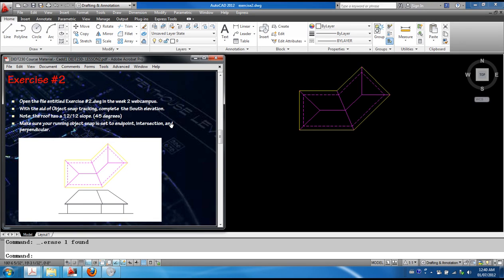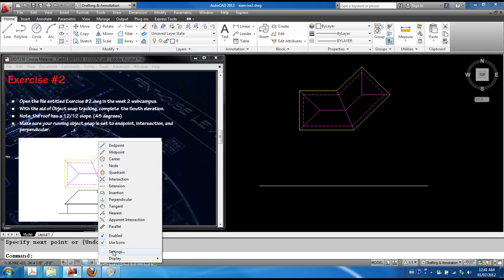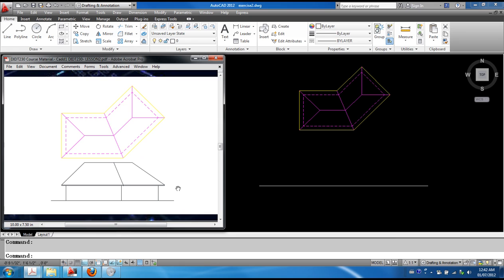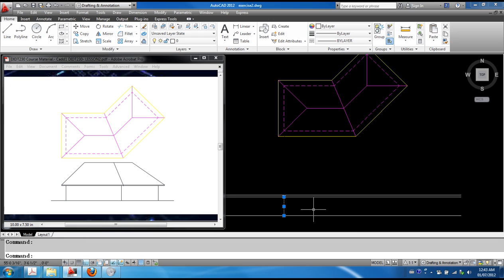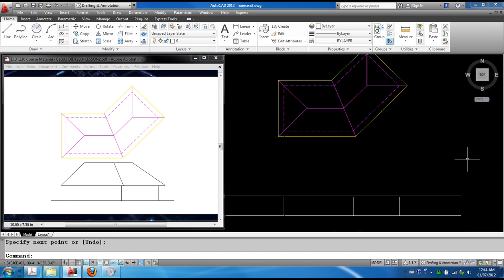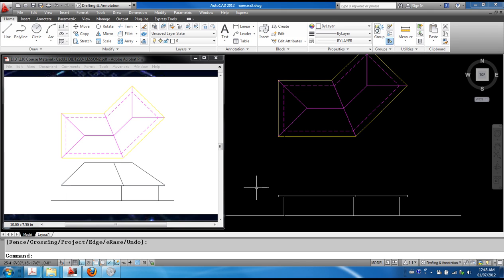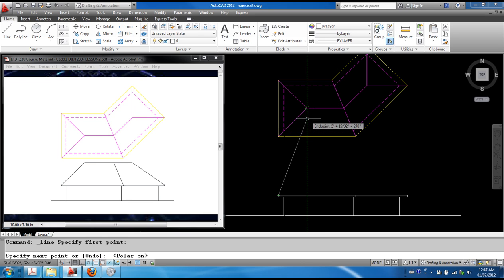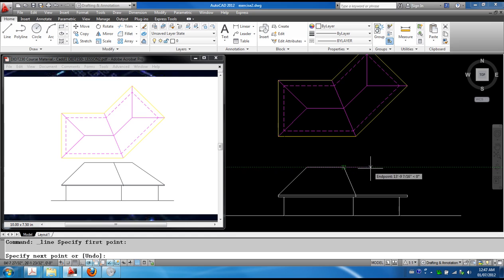LESSON 2 PART#02 elevations